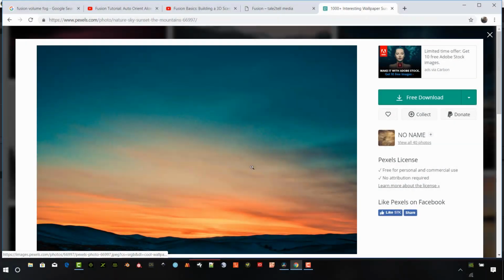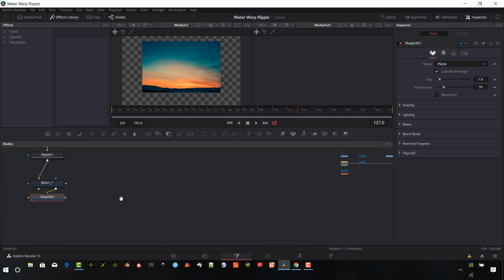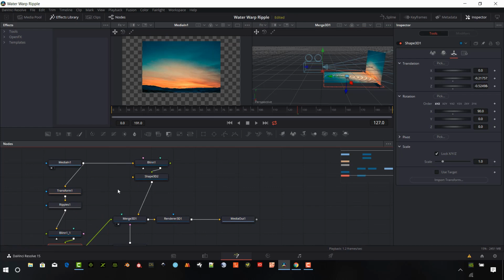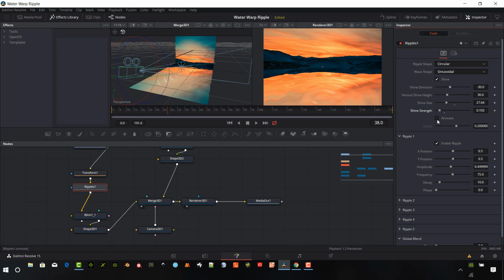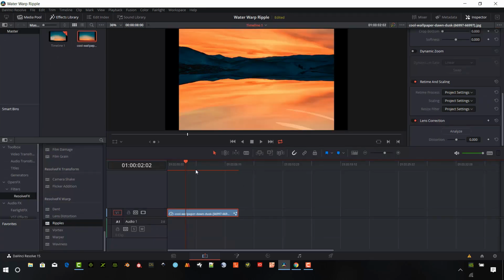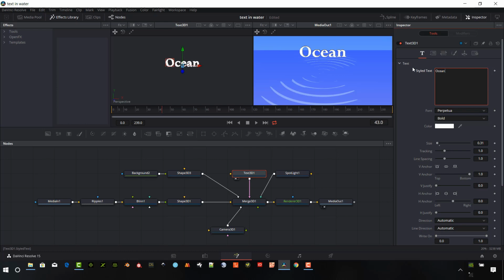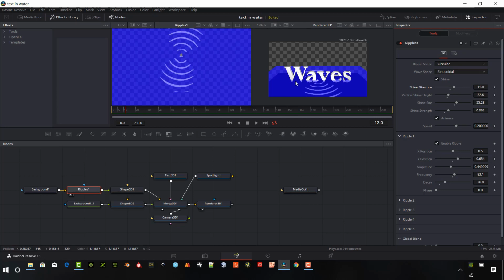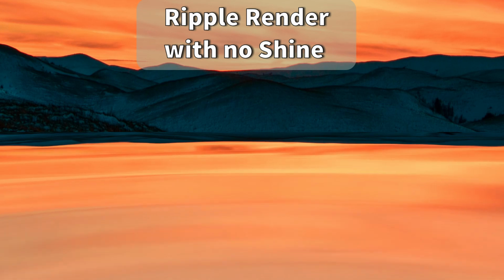Davinci Resolve Warp Effect Photo Ripples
Set up a warp effect in Davinci Resolve Fusion to take a static photo and turn it into a dynamic scene with moving waves on a water surface in the image. The photo warp effect is available in Blackmagic Davinci Resolve in the editing tab, but in this tutorial I will show how the warp tool is much more powerful using Fusion.  We can create a 3D scene in Fusion to make 3D waves in the image, manipulating the waves by adjusting the settings.

In the second part of the tutorial, I show how to simulate water in Davinci Resolve Fusion.  Creating a water plane in Blackmagic Fusion is fairly easy.  Setting up transparency and adding the ripple warp provides a  stylized realistic aspect to the water surface.